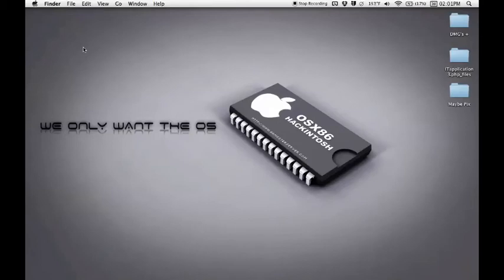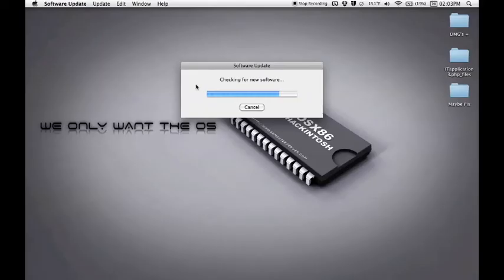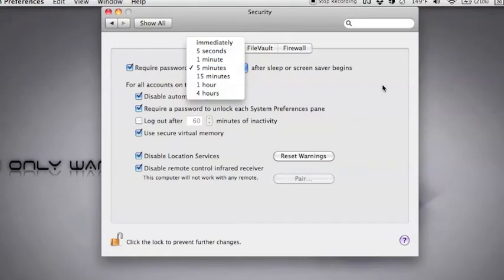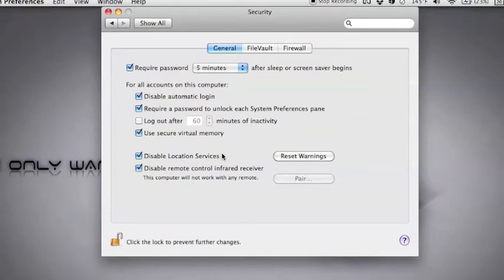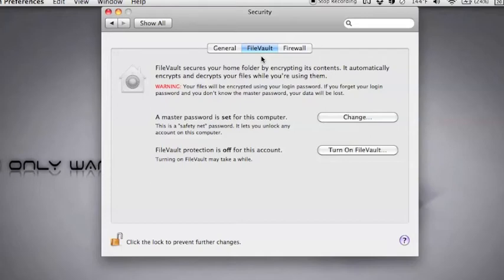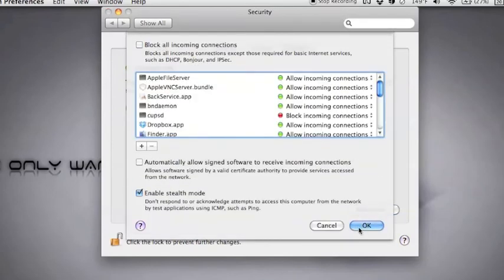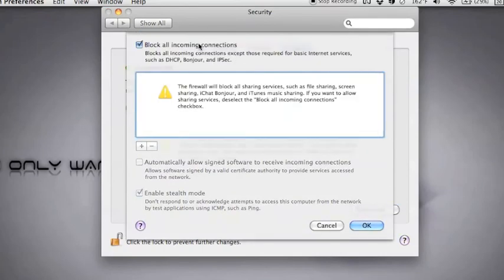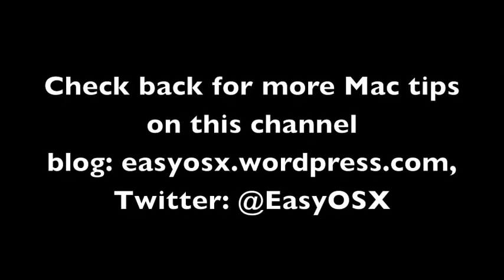Secure Your Mac: The Mac Itself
In response to the MacDefender scare, I've started this mini-series on keeping your Mac secure.  In this episode, I walkthrough the basics of keeping the Mac up-to-date, and the Security Preference Pane in Mac.